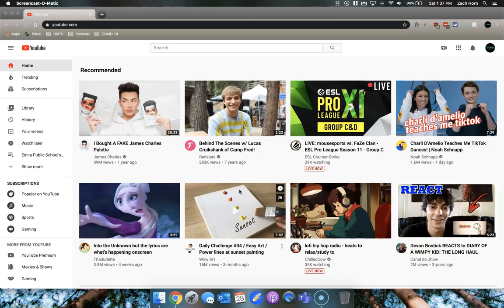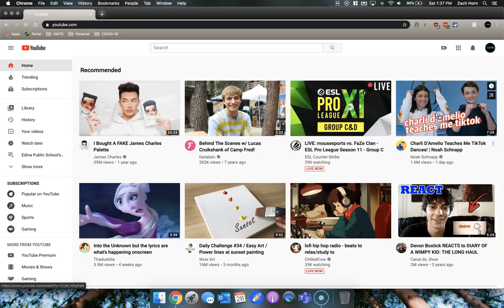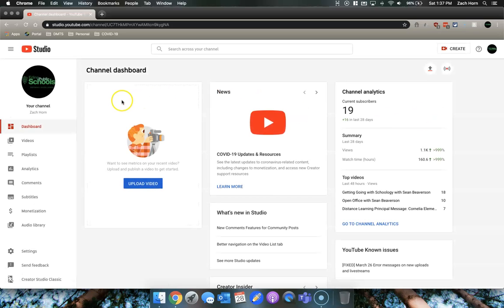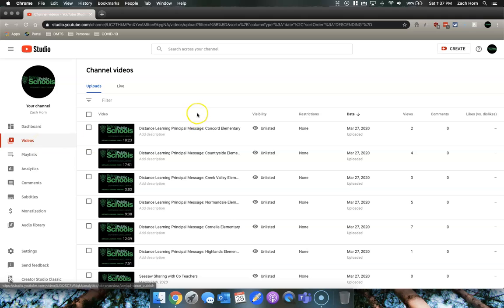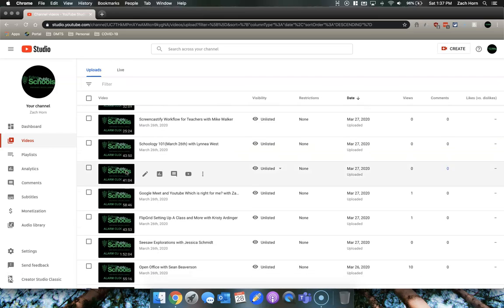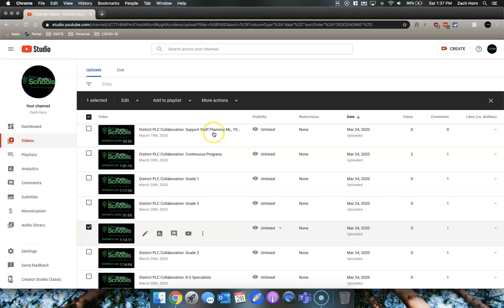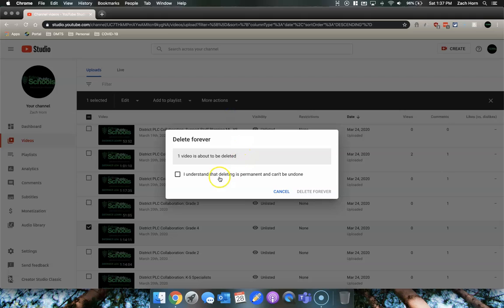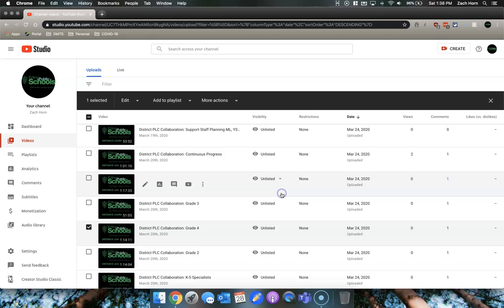YouTube: Removing a Video with Zach Horn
A Quick Tutorial on how to remove a video from Youtube. I also will outline how to change a videos visibility.